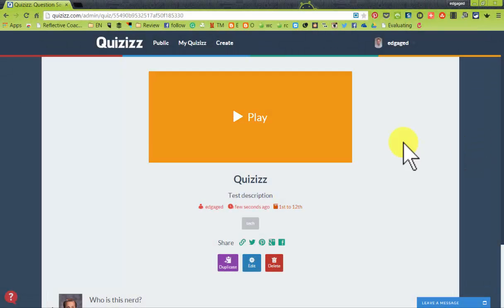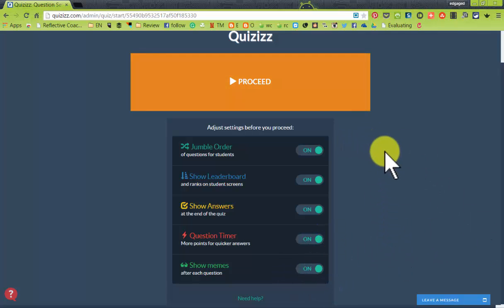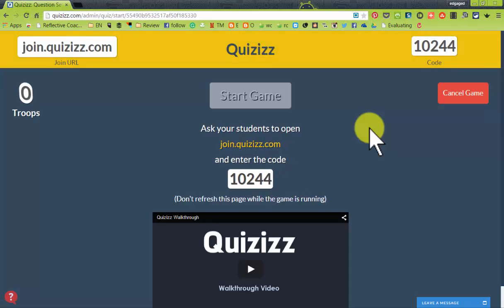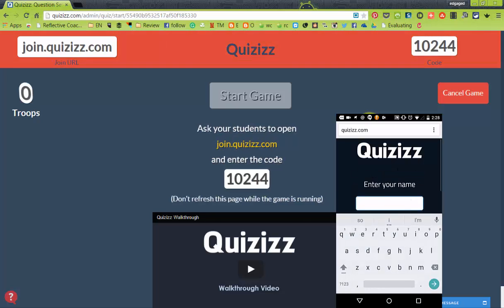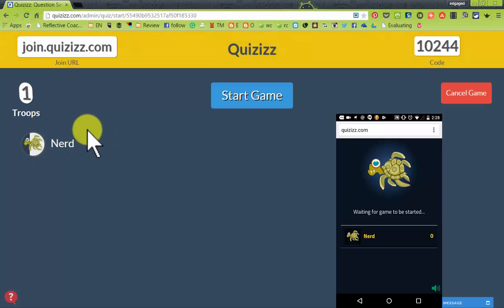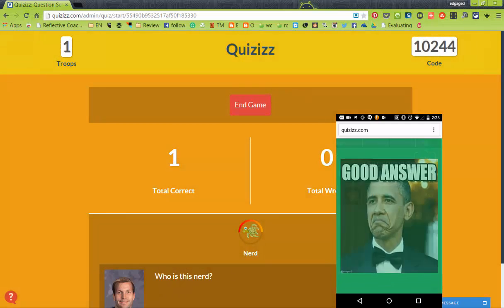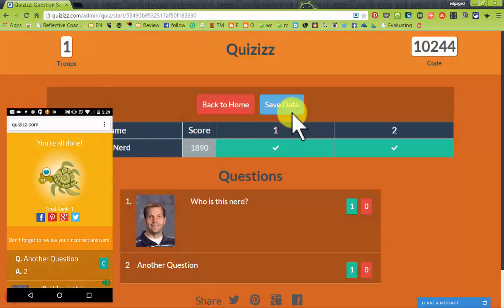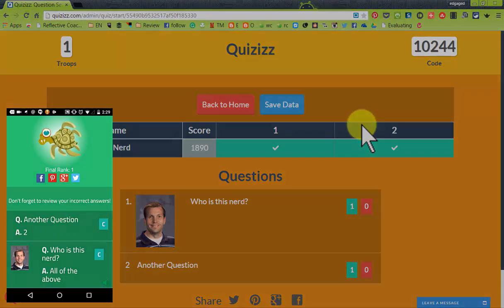Quizizz: How to Run a Session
Quizizz is a student paced assessment tool. Students gain points by answer questions accurately and quickly. Here is how to run a session.